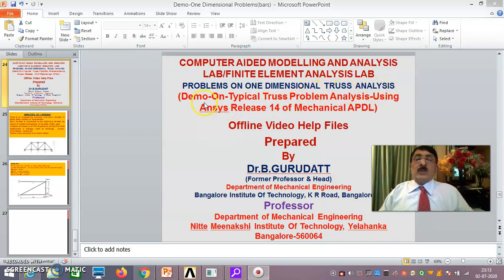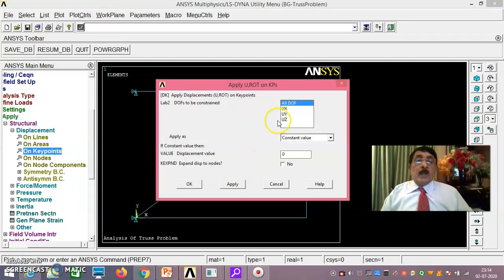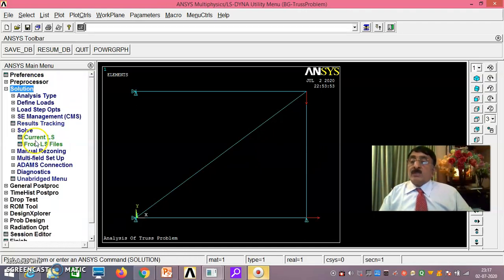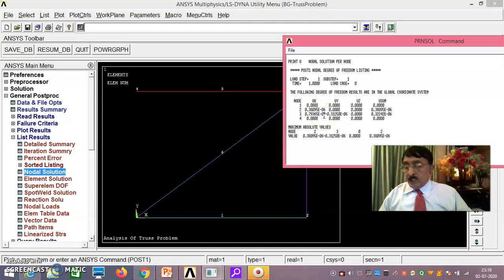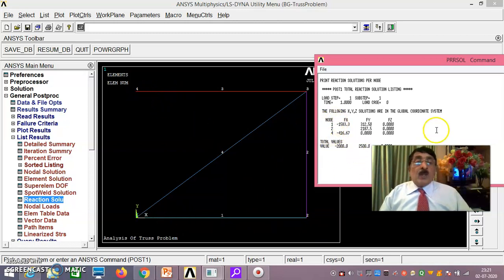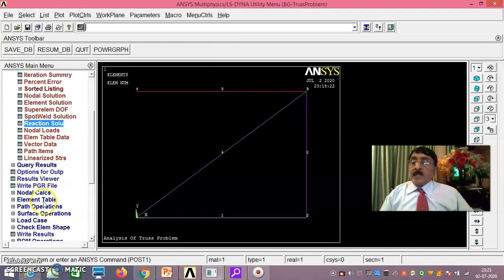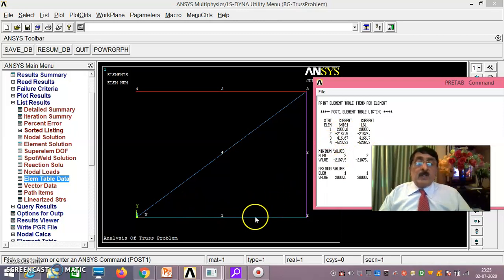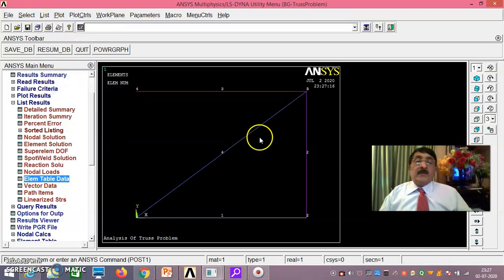One Dimensional Truss Analysis -Demo -Using Ansys Mechanical APDL Release 14-Problem -1 -Session-2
I hope the students have understood the concepts of Finite Element Methods and analysis of one Dimensional Problems in their theory courses. Here an effort has been made to solve a typical Truss Problem using Ansys Mechanical APDL Release 14 subjected to different loading conditions.
Since different truss elements are subjected to only axial loads Link 180 element is used for analysis.
By doing this problem using Ansys Mechanical APDL Release 14, Link 180 Elements, students will know all the concepts related to Preprocessing phase, Solution Phase and Post Processing phase. They will clearly understand the concepts of meshing and assigning properties. They will clearly understand the theoretical concepts involved behind this problem and will clearly know how to extract results using Ansys Release 14. They will also know about element output definition table and significance of LS,SMISC etc used during post processing phase. They will know how to extract axial stresses and member forces of each element of the truss and will be able to comment whether different elements are subjected to tensile or compressive stresses. They will also know the significance of save and resume db. They will also know how to save a file and call it whenever they need. They will also learn about Log file/Macro Code generation for a given problem and learn to analyze the problem by changing the various parameters defining the problem in macro and extracting the changed results.
They will also learn to animate the deformation of truss structure on application of load.